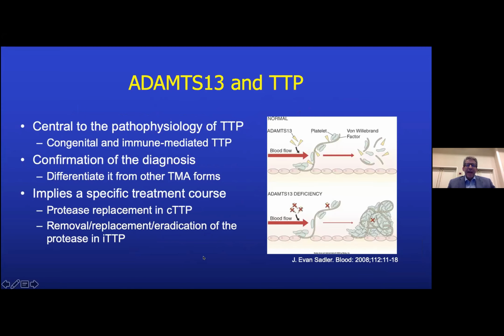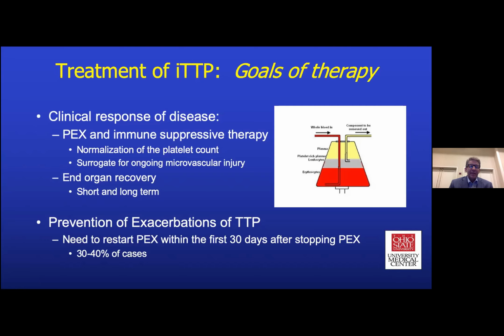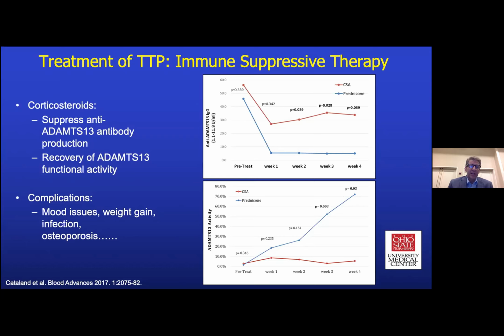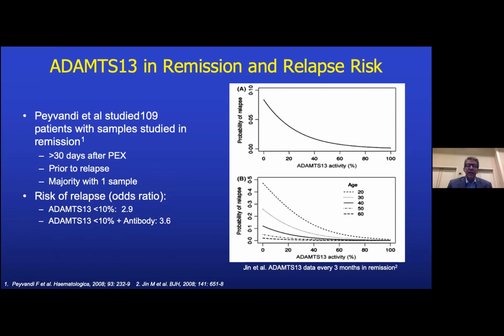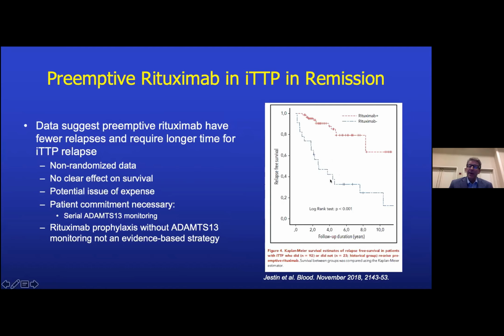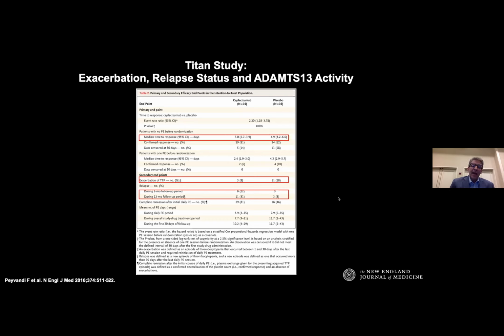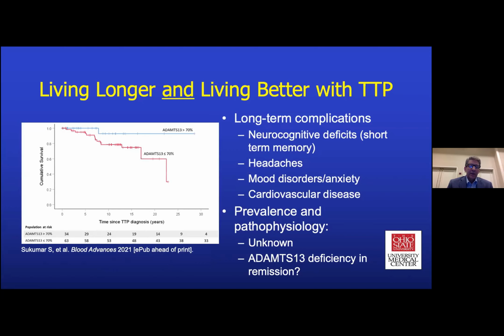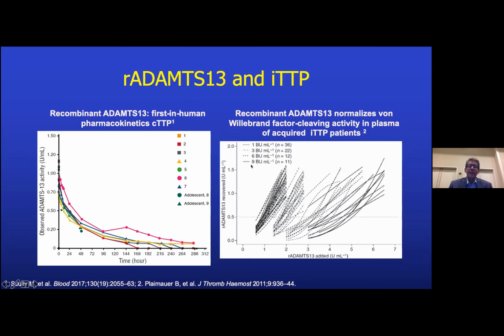USTMA 2021 National Patient Meeting: Emerging treatments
Dr. Spero Cataland discusses emerging treatments for TTP.